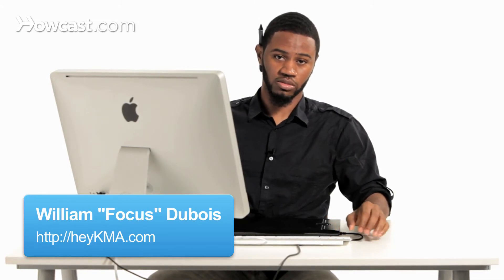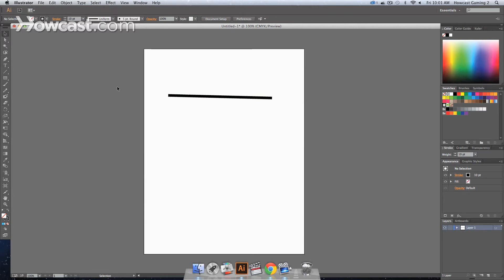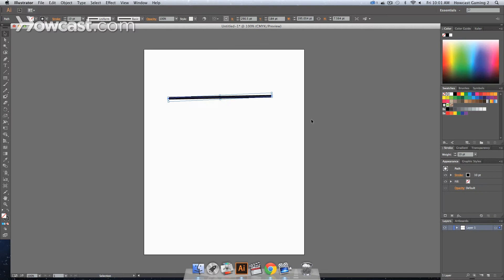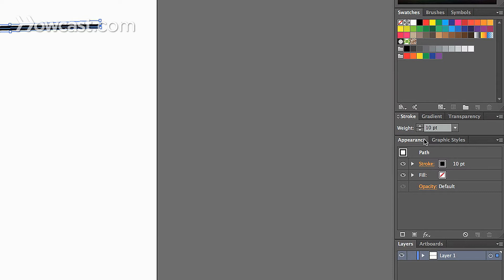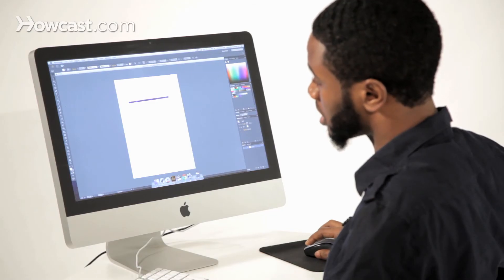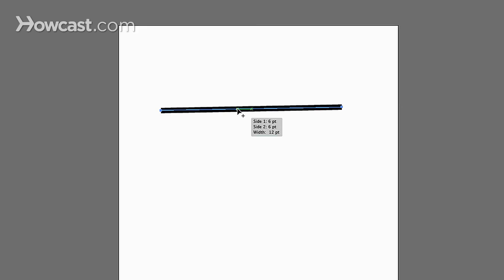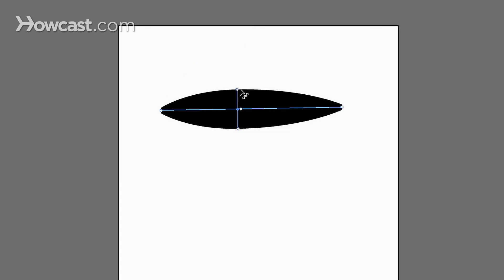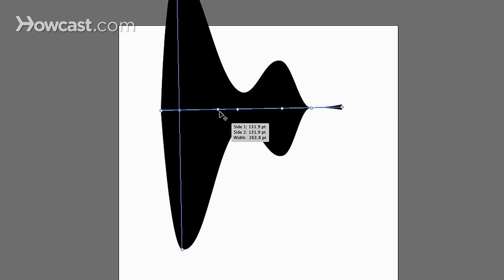How to Use the Width Tool | Adobe Illustrator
This is how you work with Line Segments using the Width Tool in Adobe Illustrator.

So, we're going to go to our Tool Panel.  We're going to select the Pencil.  We're going to click 1 point, and let's click another point.  And, that's all we've got to do.

We're going to de-select it by clicking our Selection Tool and clicking away or we can click the Pen Tool or the letter "P" and you can get rid of that.

Now that we have this on the board, we'll notice that this is actually a stroke, a line, whatever you want to refer to as, but you'll notice that it has a certain thickness to it.

And you want to change that thickness and one way you can change that thickness is to go to your Stroke Panel, which is in your Windows Panel on the right.  It should be there by the fold, if not you can go to your Window Menu item, go down to Stroke, select that, and it will come up on the side.

And with it selected, you can change the weight of the stroke by clicking down, clicking up, and you'll notice that it increases and decreases.  Now, that's one way to actually change the width of the actual line segment.

Another way is to select the Width Tool, which you'll note is on the actual Tool Bar.  It's a funny-looking shape.

You click this, and once you click that tool, if you hover over your line segment you'll notice that a little circle appears.

And at any point you can click that circle, drag it up or drag it down.  You 'll notice that it's flexing as we move it.  If we drag it farther up, and down, you'll notice that we can increase or decrease the size.

Now, we're not limited to just doing it at 1 point, but we can edit that point by grabbing the little circle that's on the outside, or we can grab another point, change that, and you'll notice that it flexes according to the width points that you already made.

So we can make them extremely small, ridiculously large, or just normal.

And that's how you work with the Width Tool in Adobe Illustrator.